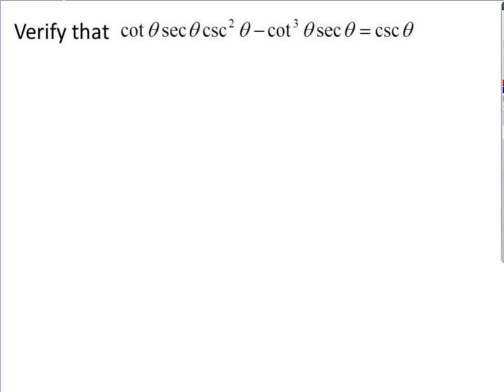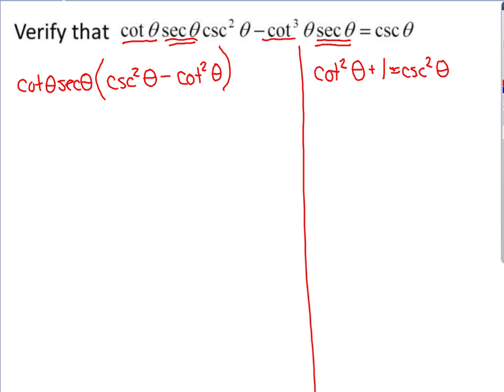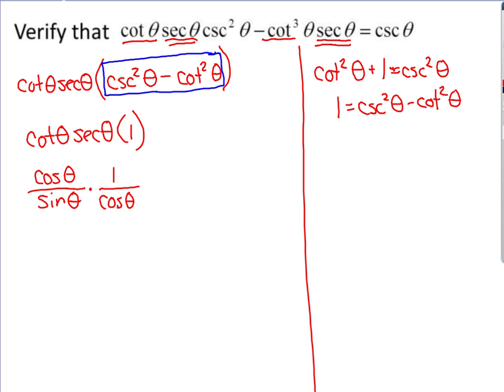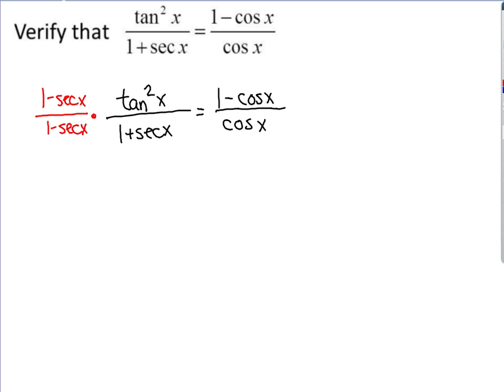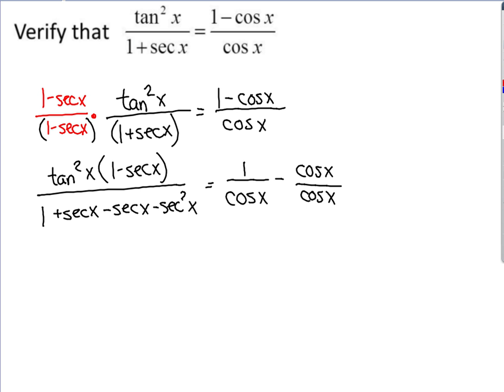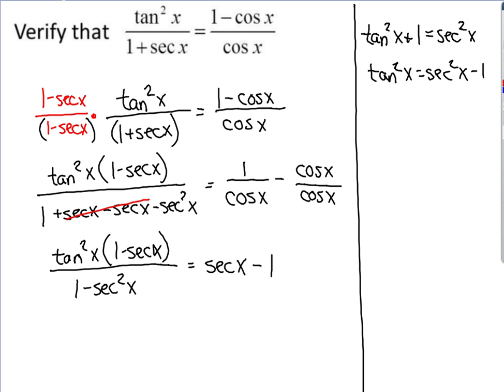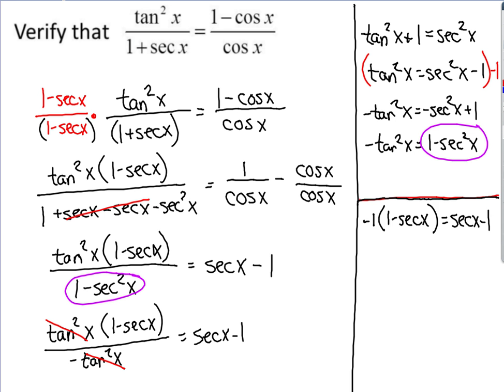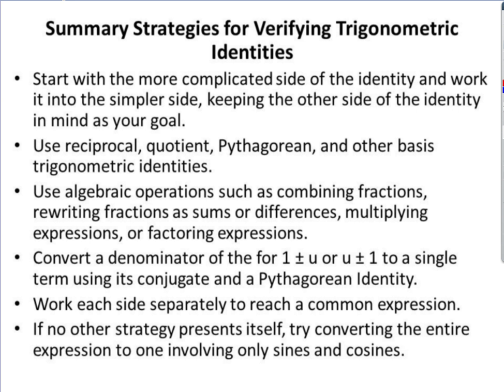Section 5-2 Part B Verifying Trigonometric Identities